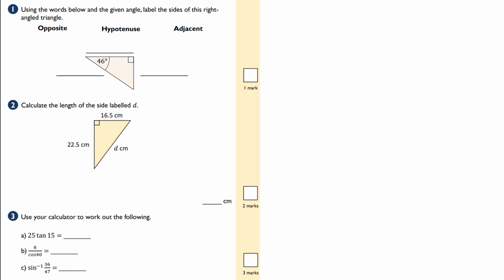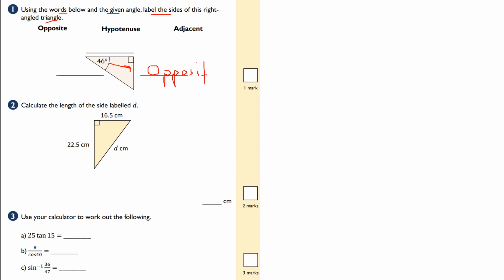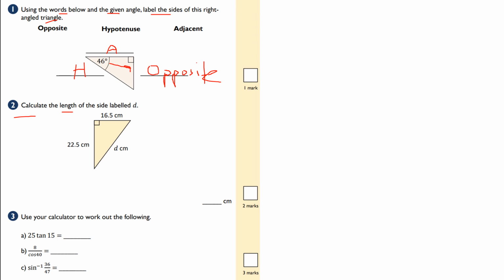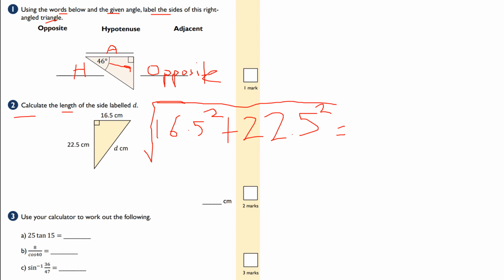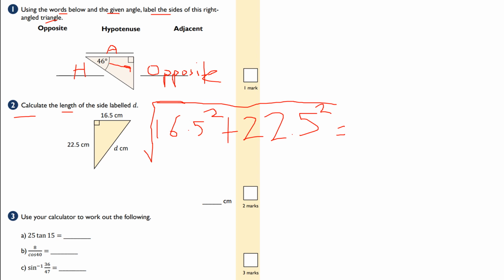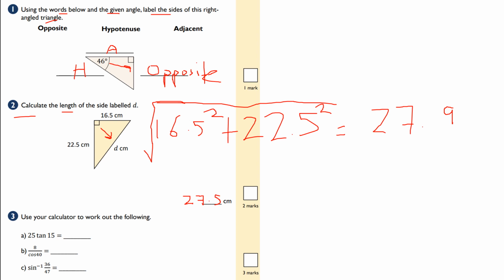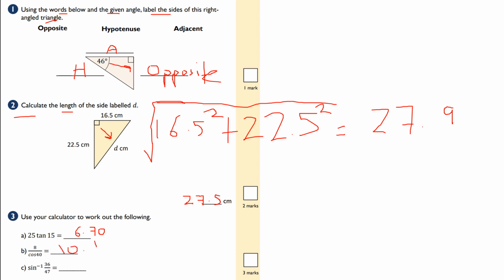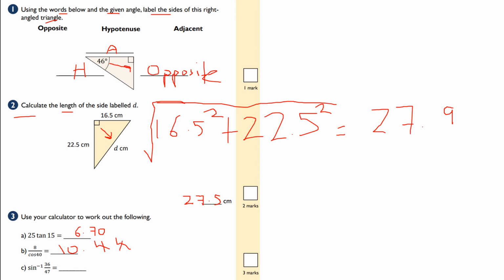GCSE 9-1 Maths Papers 2 and 3 Calculator Exam Revision 2024 3rd June 2024 | 10th June 2024